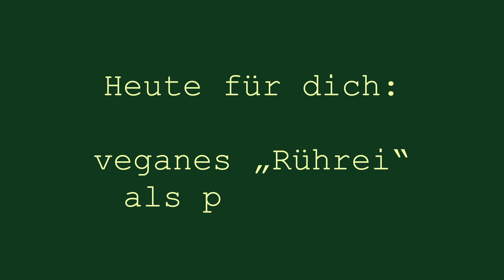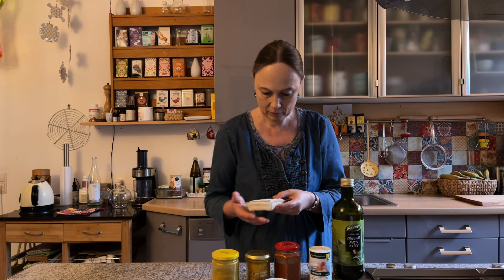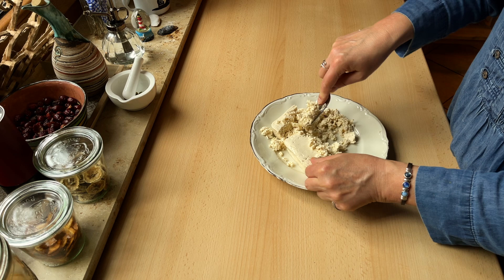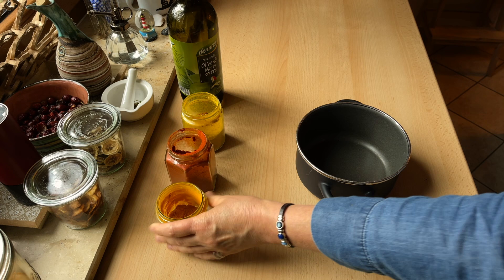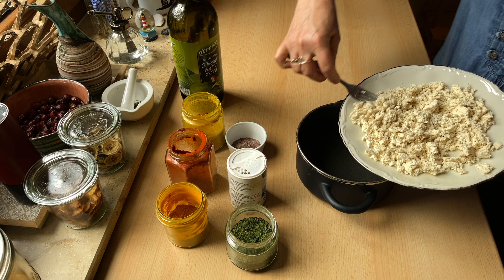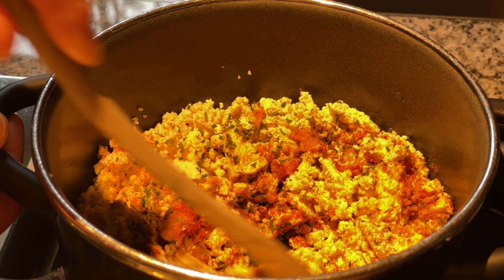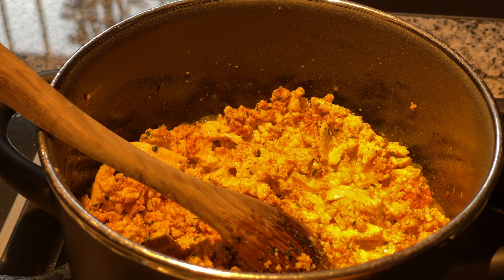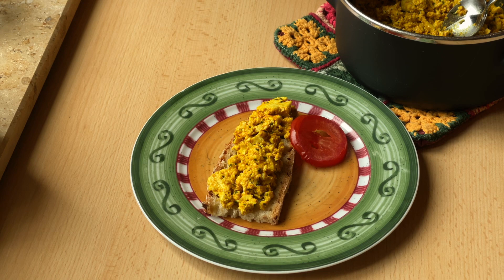Veganes „Rührei“-Rezept - DIE cholesterinfreie Alternative!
Dieses Rezept ist für alle Menschen, die sich vegan ernähren und nicht auf den Geschmack eines Rühreis verzichten möchten, aber natürlich auch für alle, die einfach offen und neugierig sind, das auch mal auszuprobieren. Ganz ehrlich: geschmacklich kommt diese vegane Variante, dem „echten“ Rührei frappierend nahe und ist somit der perfekte Ei-Ersatz.
Und das Tolle ist zudem auch noch die einfache und schnelle Zubereitung.
Ganz nebenbei konnte ich mit diesem Rezept tatsächlich auch schon so einige Wesen mit dem „Produkt Tofu“ versöhnen, die vorher Stein und Bein geschworen haben, ein Rezept mit Tofu ginge so überhaupt gar nicht. Vielleicht einfach mal ausprobieren.

Zutaten:
200g Tofu, natur (von Taifun)
1 Esslöffel Olivenöl
1 Teelöffel Currypulver, mild
1 Teelöffel Paprikapulver, edelsüß
1 gestrichener Teelöffel Kurkuma (er sorgt für die Farbe!)
feines Steinsalz
getrocknete oder frische Kräuter nach Geschmack:
Bärlauch, Petersilie, Schnittlauch, oder Ähnliches
ca. 10 ml Soja- oder Reismilch
ca. 2 Prisen Kala-Namak-Salz, auch ayurvedisches Schwarzsalz genannt (am besten aus dem Bioladen oder Reformhaus!)

filming, editing, words & artwork - Tanisha